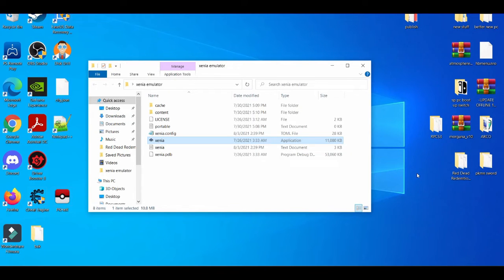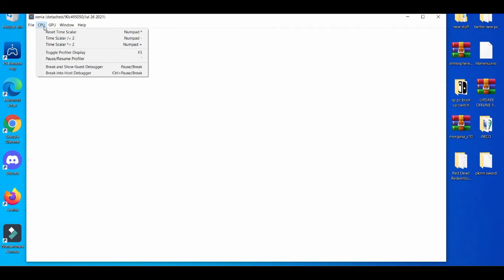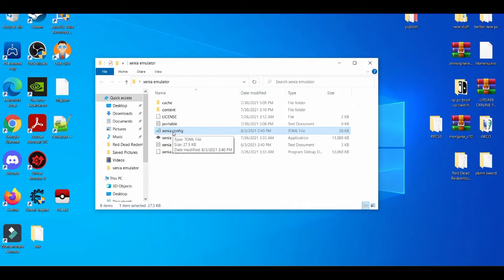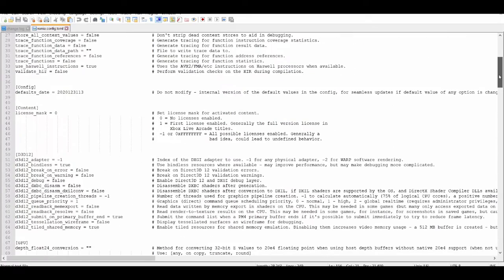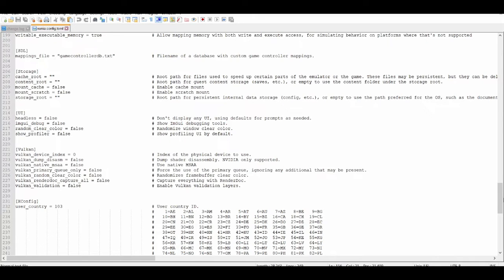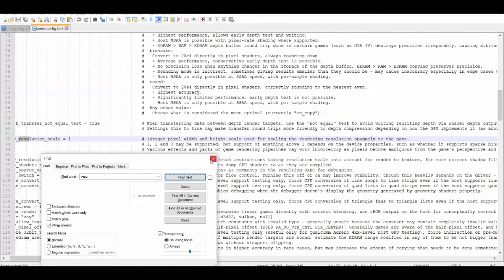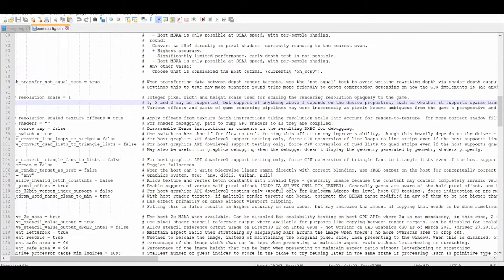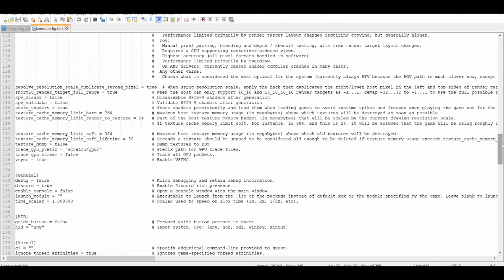HOW TO CHANGE RESOLUTION ON XENIA EMULATOR!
HOW TO CHANGE RESOLUTION ON XENIA EMULATOR! (INCREASE RESOLUTION XENIA)